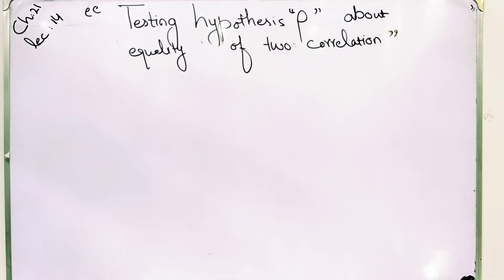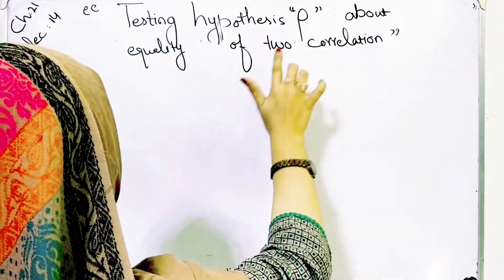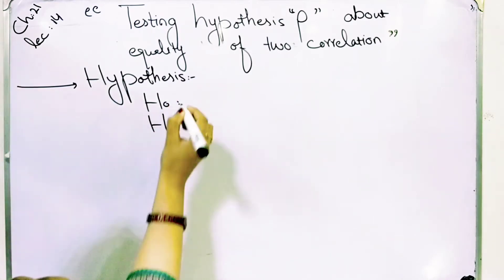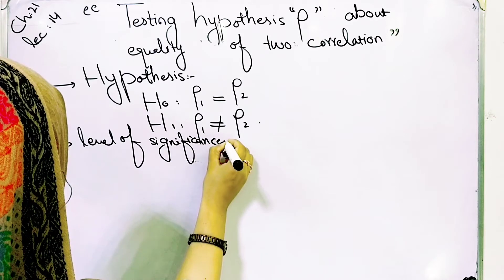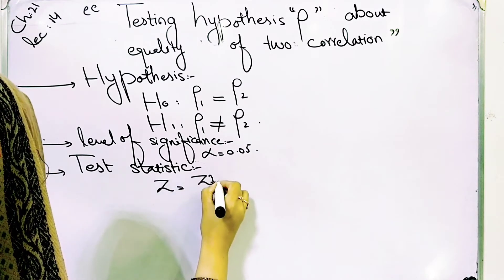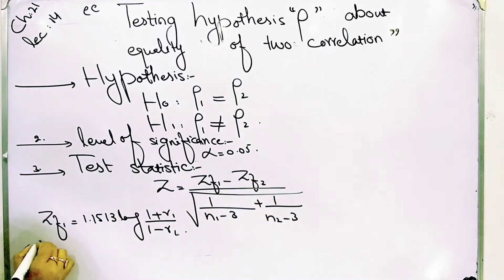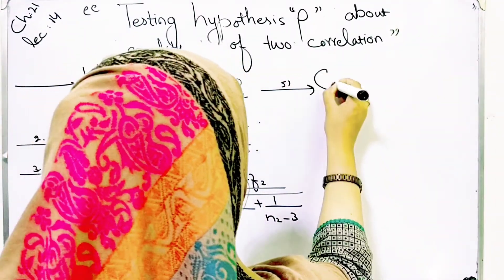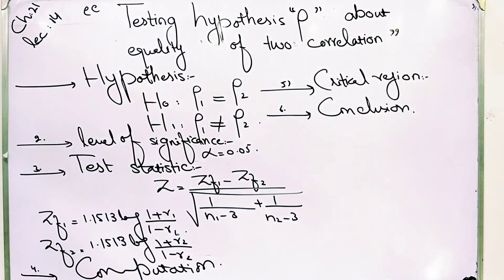Testing of hypothesis about p equality of two correlation ch 21 lec 14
Example of testing hypothesis that P=0
Example of testing hypothesis about beta
Testing hypothesis of population regression coefficient about beta
Statistical inferences in regression and correlation and confidence interval
The Least significant different test general procedure
Two way analysis of variance with interaction
survey sampling and sampling distribution, advantages of sampling, sample design and sample survey Sampling distribution of difference between mean briefly describe in lecture